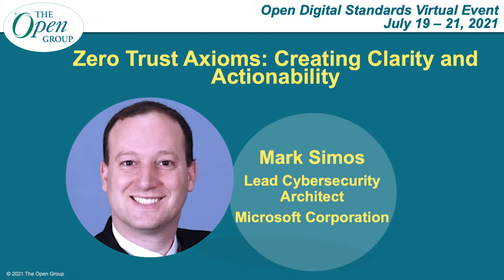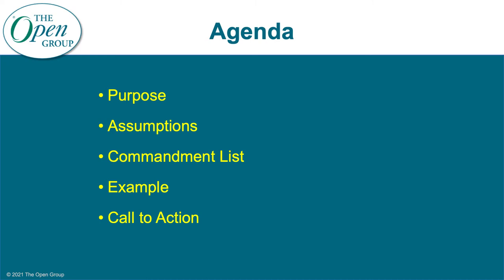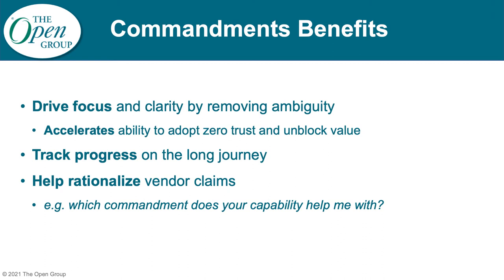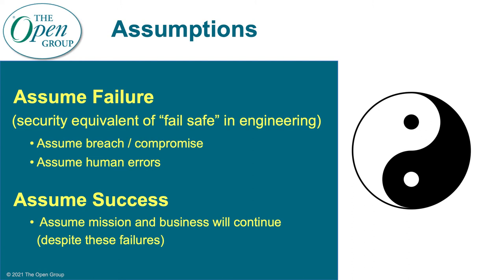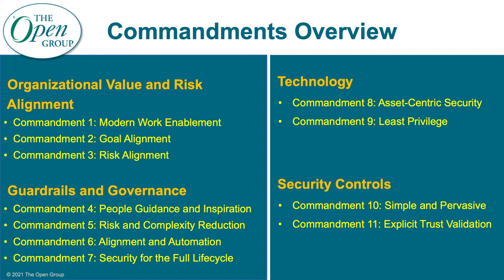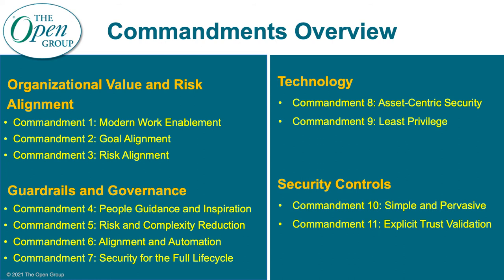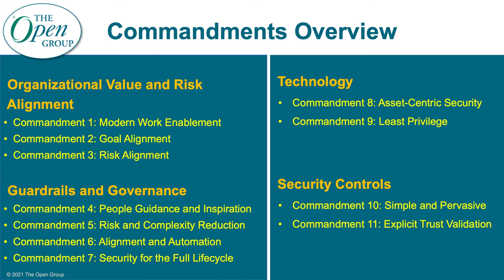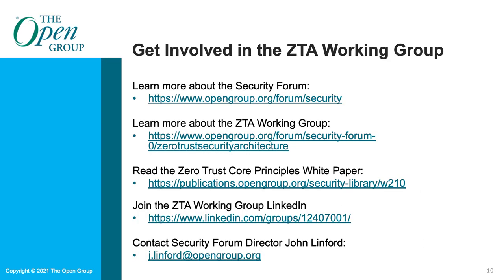Zero Trust Axioms: Creating Clarity and Actionability - Mark Simos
Mark Simos represents the Security Forum as ZTA Working Group Co-Chair. Mark is Lead Cybersecurity Architect for Microsoft where he leads the development of cybersecurity reference architectures, best practices, reference strategies, prescriptive roadmaps, and other guidance to help customers rapidly secure their organizations in the digital age. Mark focuses on helping organizations meet both their cybersecurity and digital transformation goals by combining lessons learned from cybersecurity incident investigations and Microsoft’s experience operating and protecting hyper-scale cloud services.

Mark has presented numerous conferences including Black Hat USA, RSA Conference, Gartner Security & Risk Management, Microsoft BlueHat, Microsoft Ignite, and Financial Executives International. Mark leads the development of cybersecurity reference architectures, best practices, reference strategies, prescriptive roadmaps, and other guidance to help customers rapidly secure their organizations in the digital age.

The Open Group Security Forum published the first deliverable of the ZTA Working Group in April 2021: the Zero Trust Core Principles White Paper This document describes the key drivers, requirements, and capabilities for Zero Trust and Zero Trust Architectures as well as an initial set of Core Principles. Join us for a discussion on how we are driving clarity by evolving the Zero Trust Core Principles into Axioms. These axioms are designed to make it easier for organizations to make zero trust real by enabling rapid and clear decisions from the executive suite to technology practitioners. We will describe both the format and the content of the Axioms.